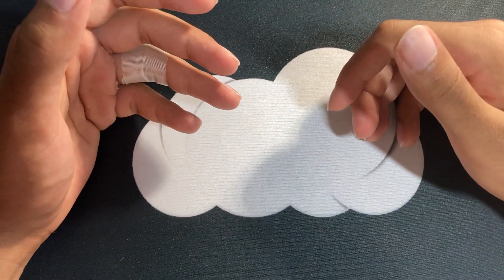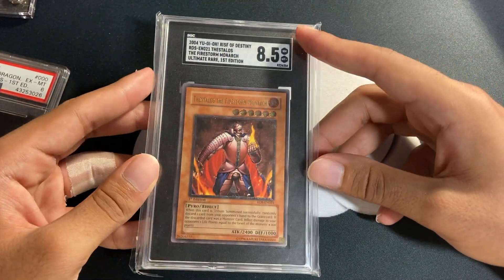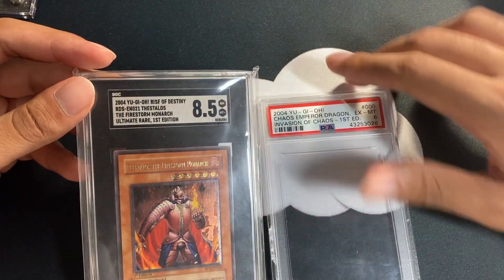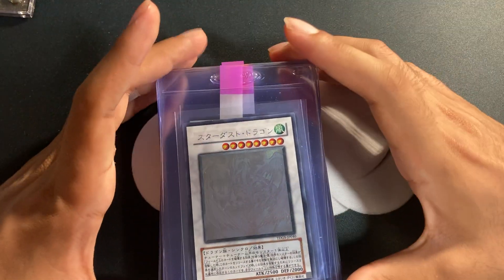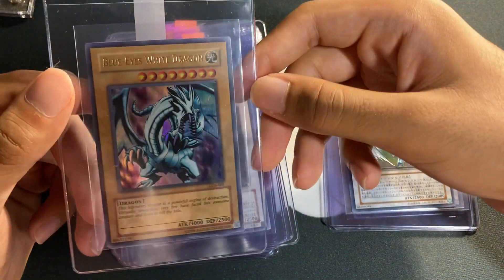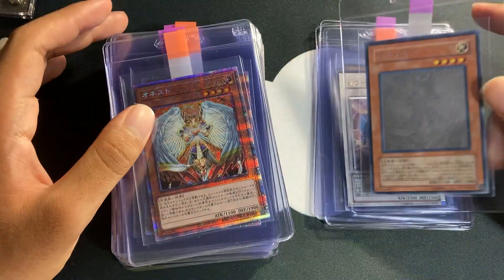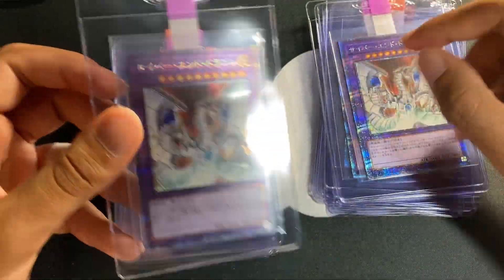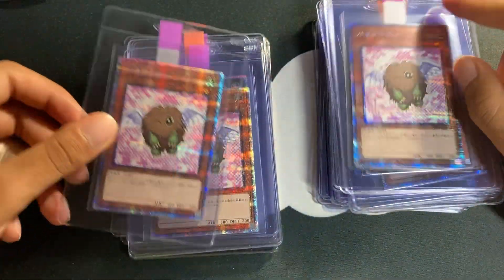My First YuGiOh Card SGC Grading Submission | Ghost Rare, Prismatic Secret Rare, Ultimate Rares 2021